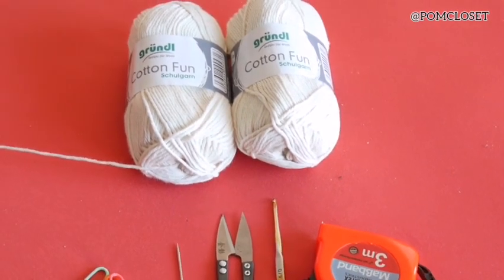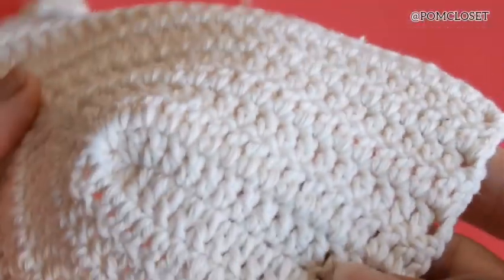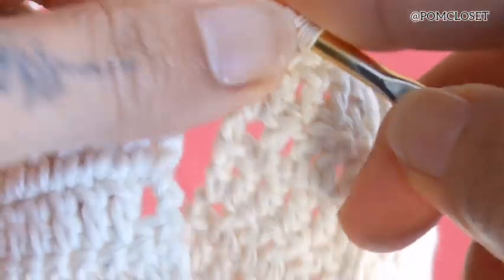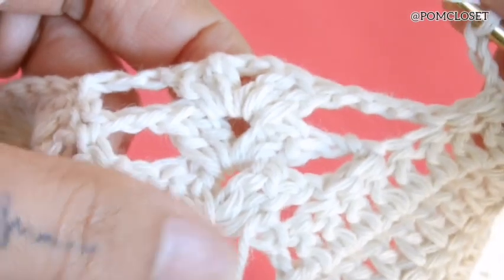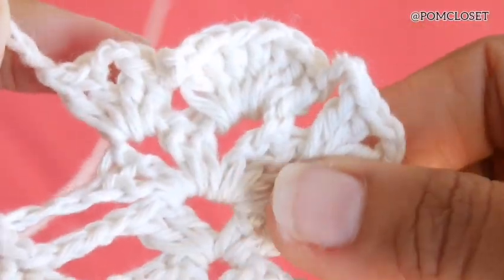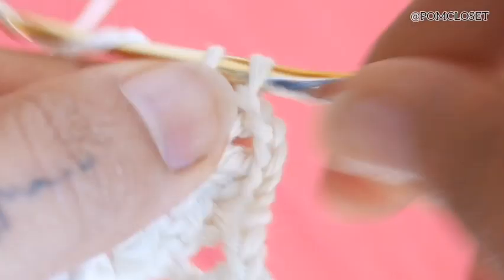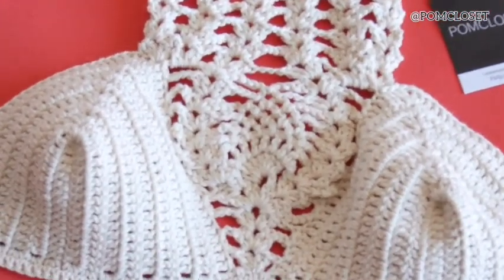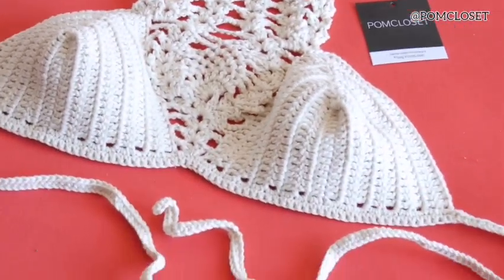Ep29: How to Crochet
Sharing how to make a pineapple Halter top, bikini top/bras in this video 📹 ❤️. A perfect crochet piece to wear with any bottoms, skirts, shorts on the hot days. You can even wear them  any vacation or festival events.

In the video the top is size xs /s (bust size 32"-34")

Equipments:
-100% 4 ply soft cotton yarn from gründl brand (made in germany)
- needle no. 3-4 mm Hook (gold needle)
-1 top used 60-70 grams
-1 ball of yarn is 50g, 115 meters

To Purchase the yarn and finished products 👉

Musician: @iksonmusic

Musician: @iksonmusic

Love 💖

Pom